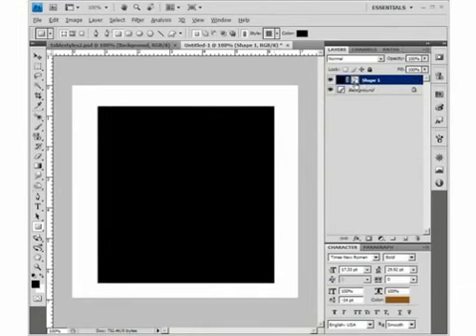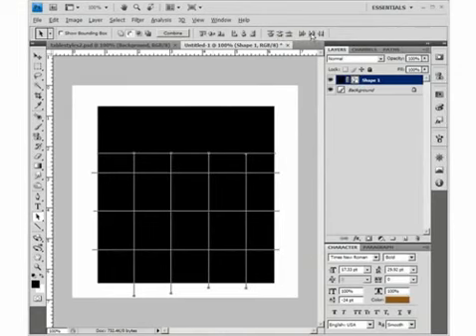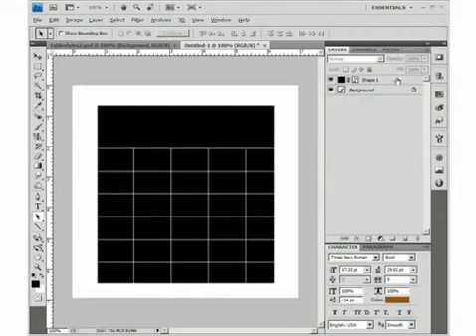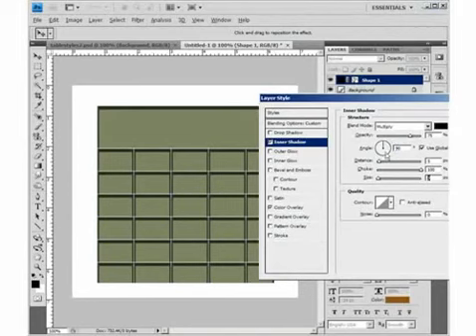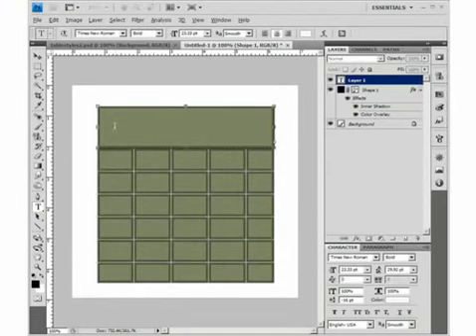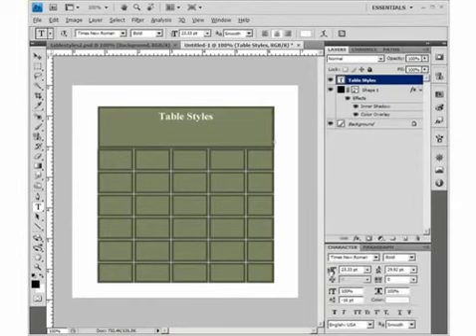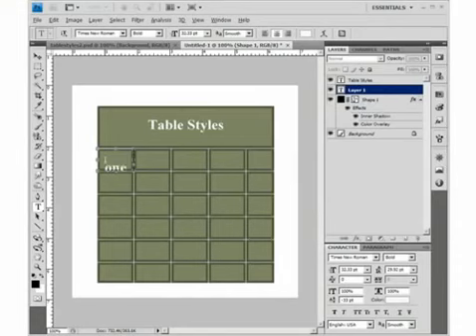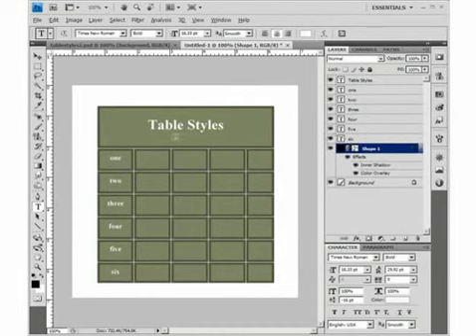Table Styles in Photoshop Layers Magazine Layers Magazine...